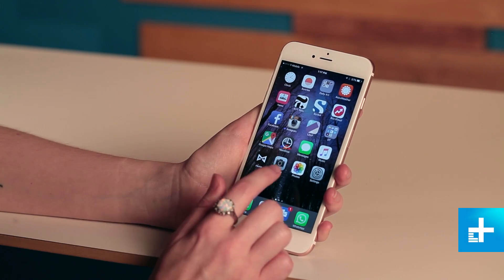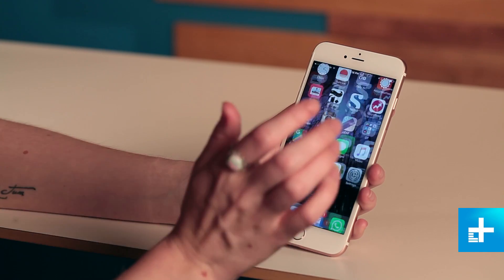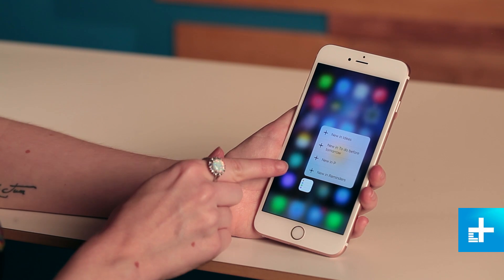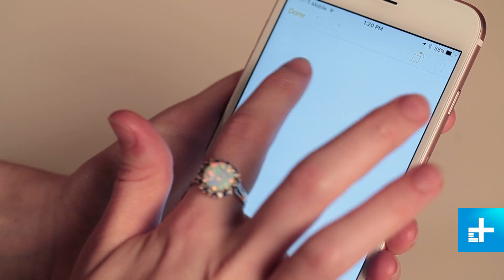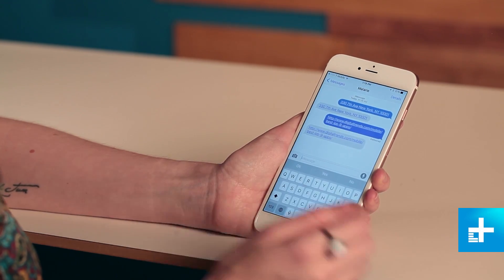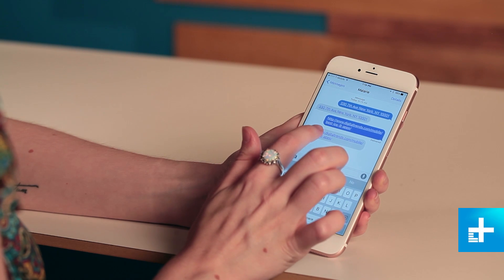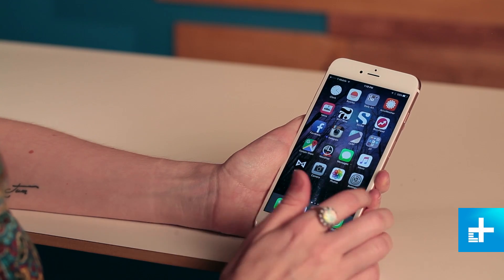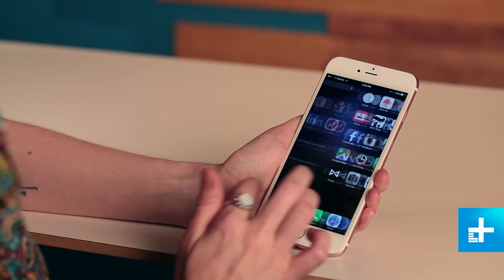Apple 3D Touch - Hands On Review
Let's first explain exactly what 3D touch is. The new iPhone can now sense how much pressure you're applying to the display. 3D Touch brings two new gestures called Peek and Pop. A Pop can be initiated with a harder press, while a Peek can be initiated with a light press.

This cones in handy in all of Apple's suite of native apps like Photos, Notes, Mail, etc. Peek might be used for looking at information from an app without actually opening it, while Pop could be used to initiate a direct shortcut within an app.